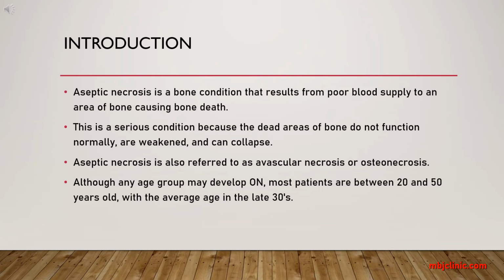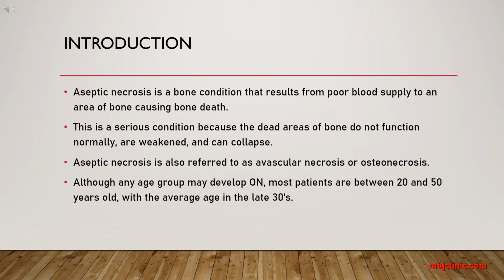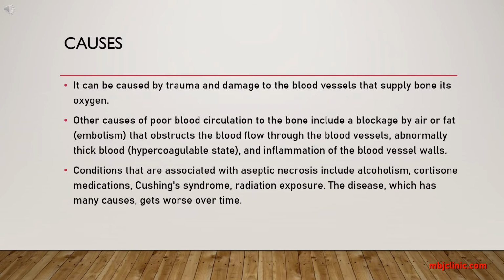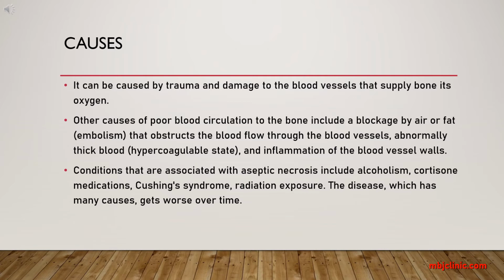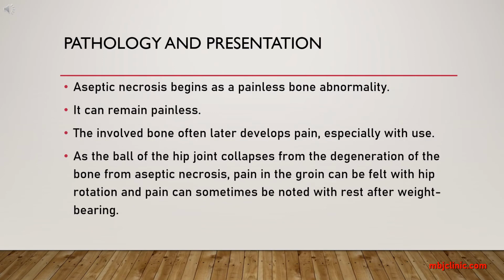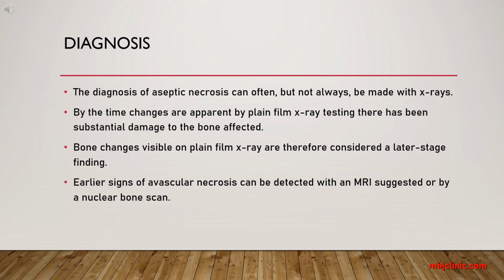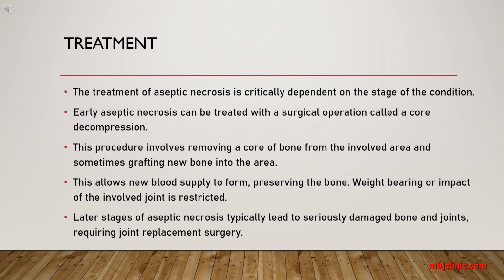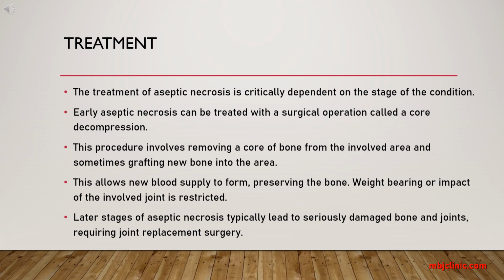Avascular Necrosis of Femoral Head. dr mallinath g, manipal hospital, bangalore.